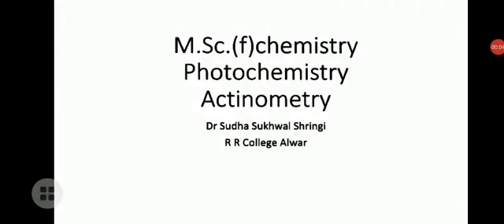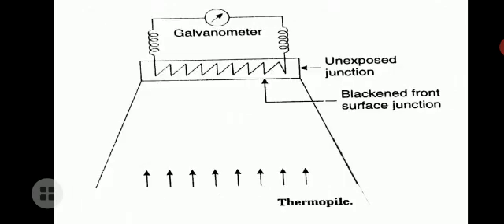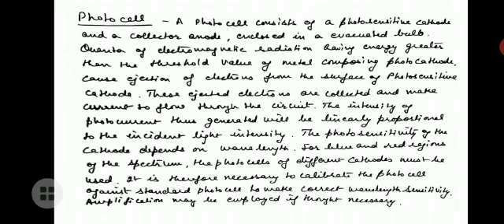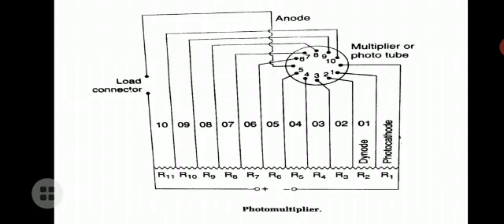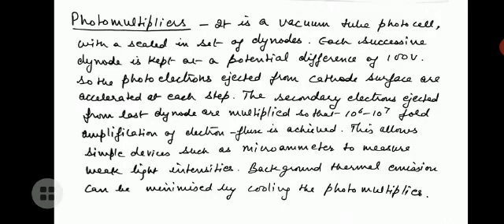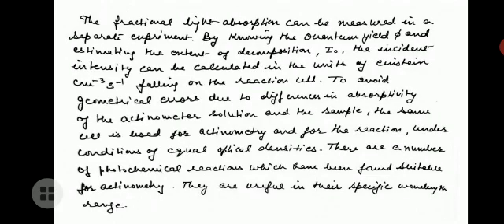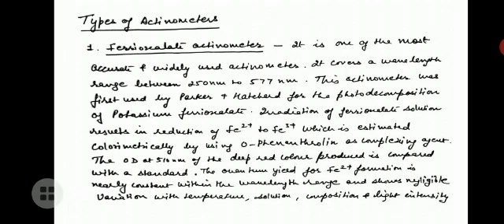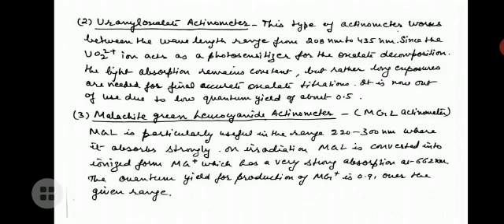Actinometry by Dr Sudha Sukhwal Shringi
M.Sc.(f)chemistry paper 1 unit photochemistry- Actinometry